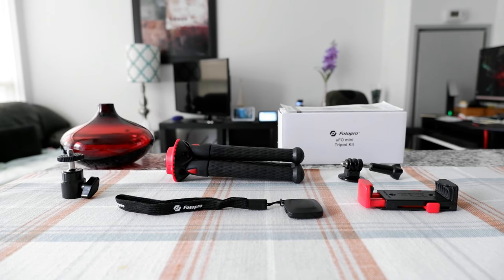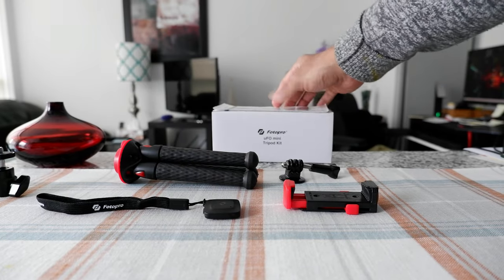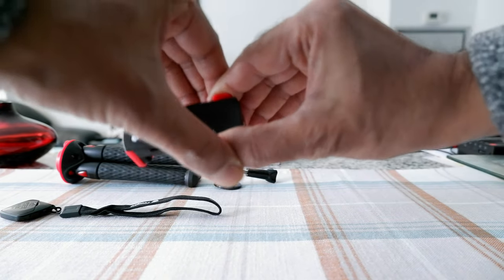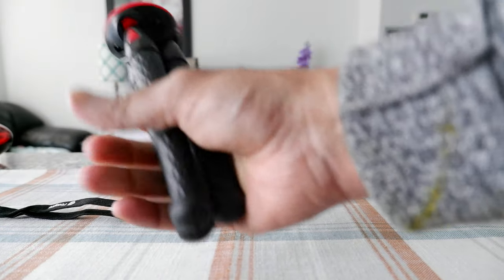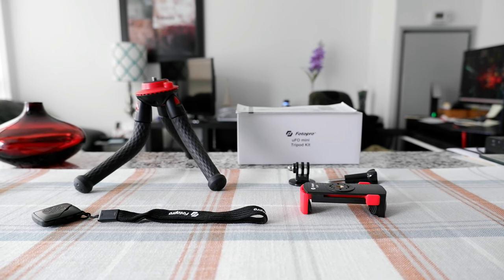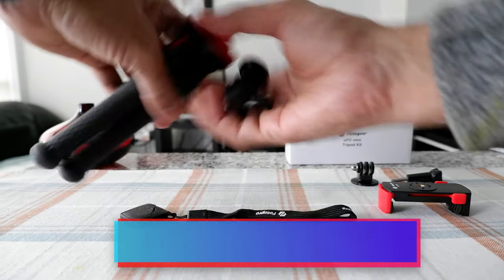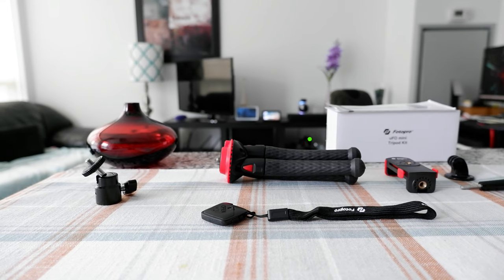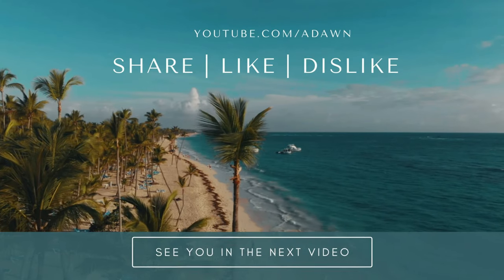Fotopro UFO-MINI Flexible Tripod | Best Mini Bendable Tripod For YouTube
Fotopro UFO-MINI Flexible Vlog Tripod | Foldable YouTube Mini Tripod With Universal Phone Clip and Action Camera Adapter

The Fotopro UFO-MINI flexible tripod is a lightweight small tripod with bendable octopus legs. Made of high-quality metal core and high elastic plastic, Fotopro has a standard 1/4" screw on top and is compatible with most smartphones and action cameras.

Fotopro UFO-MINI Flexible Tripod:

- Maximum height: 16.8cm (6.6in)
- Waterproof
- premium steel | high-density TPE and rubber coating
- Top 1/4'' screw
- Weight 140g | 0.57 Pounds
- Tripod bearing weight: 1.2kg

In this video, I will unbox Fotopro UFO-MINI Flexible Tripod and will test if it's flexible and travel-friendly.

Chapters:
0:00 Intro
0:15 Fotopro UFO-MINI Flexible Tripod
0:45 What You Get - Fotopro UFO-MINI Flexible Tripod
1:25 How It Works - Fotopro UFO-MINI Flexible Tripod
3:25 What I Don't Like - Fotopro UFO-MINI Flexible Tripod
4:25 What I Like - Fotopro UFO-MINI Flexible Tripod

Ahmed Dawn’s insights. You may want to Watch :

ULANZI MT 14 U-Vlog Compact Camera Vlog Tripod Set